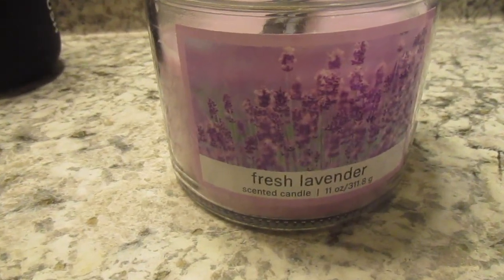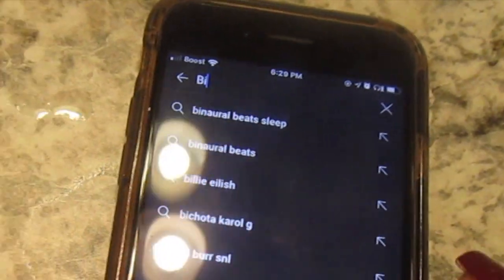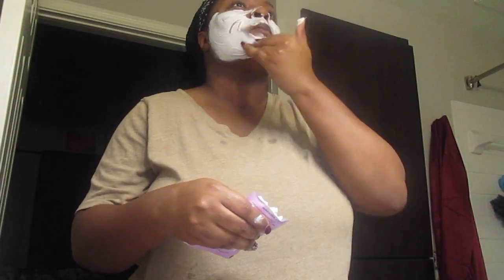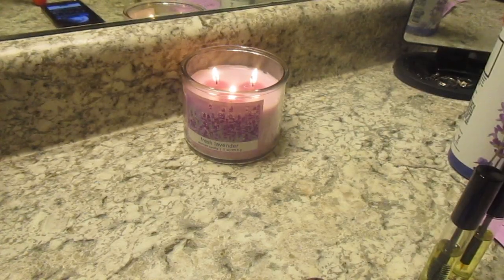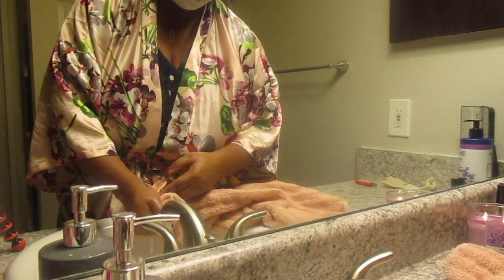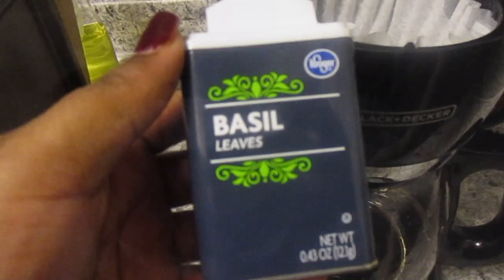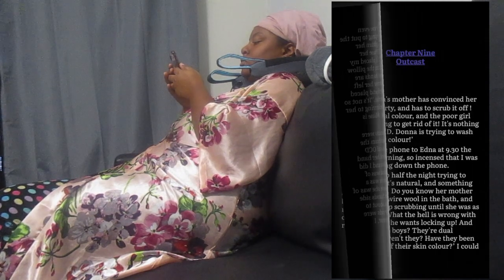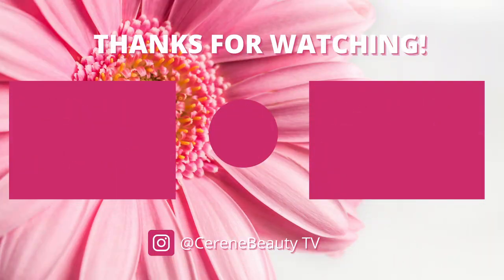MY WEEKDAY MINI SPA ROUTINE 2021 || RELAXING AT HOME SPA NIGHT|| SELF CARE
HEY YALL!
I figured a good way to bring in the first month of this year is with a spa night. But it wasn't the weekend yet and I couldn't do a full blown spa day . So I figured why not do a mini spa night?! All of the products are super affordable.

*MUSIC DETAILS*